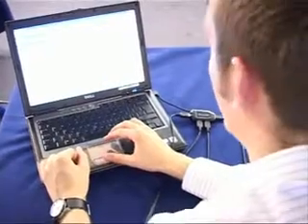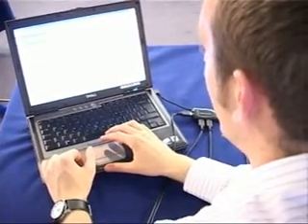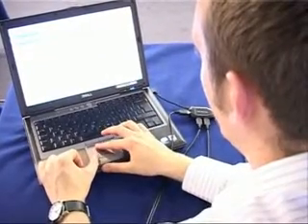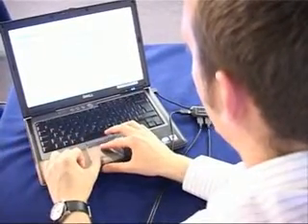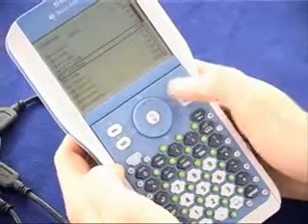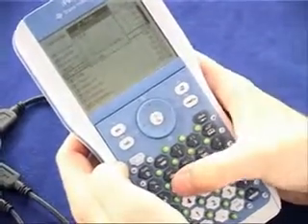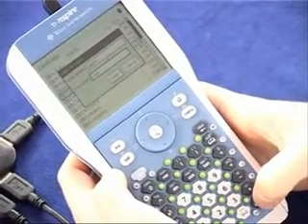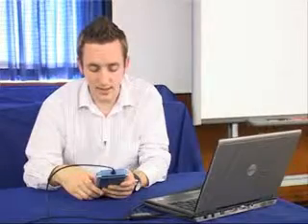Introduction to TI ConnecttoClass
TeacherTube User: Spendos

How to set up TI ConnecttoClass using TINspire handheld devices and hubs